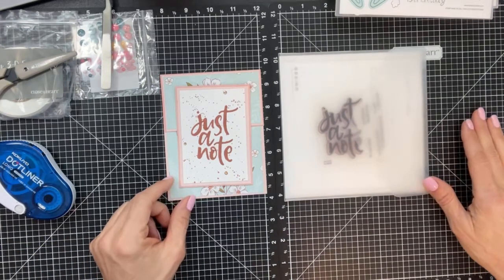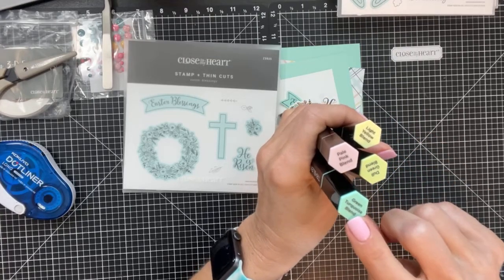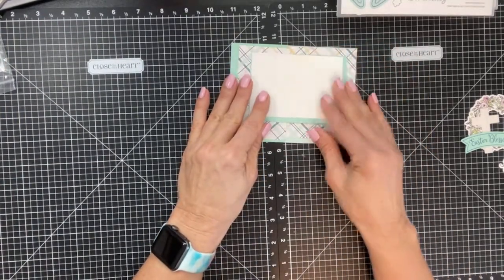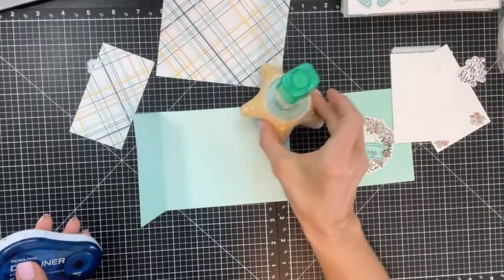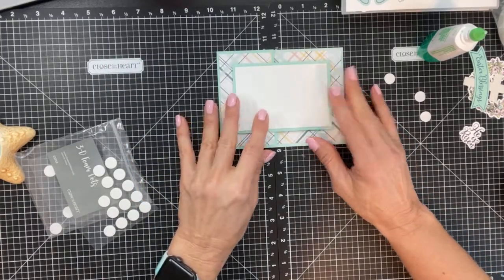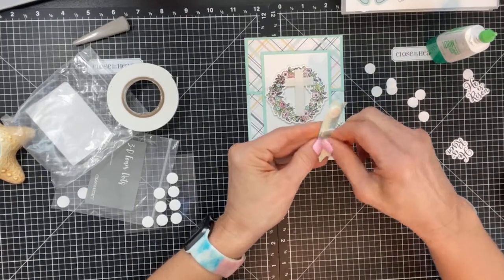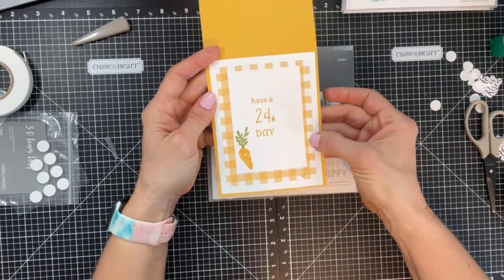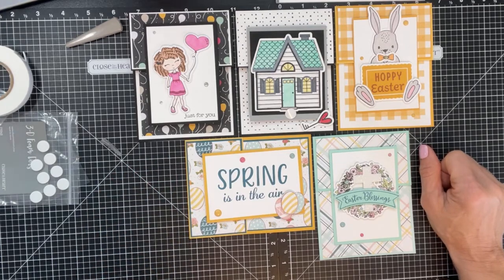Let’s make a super easy fun fold card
In this weeks “show me Saturday” video I create a super easy fun fold card.